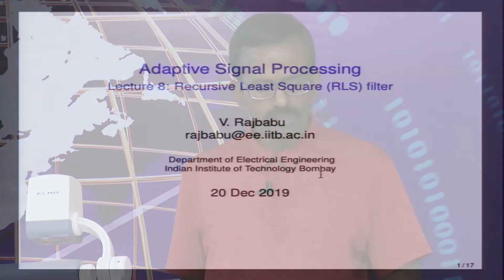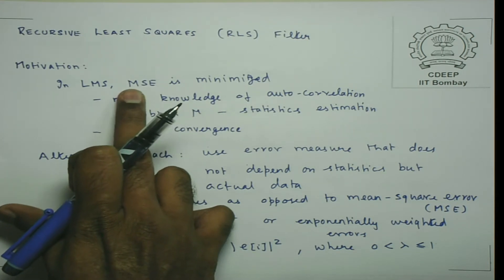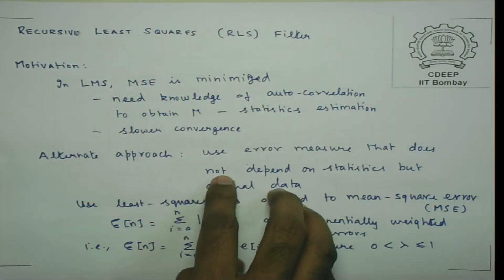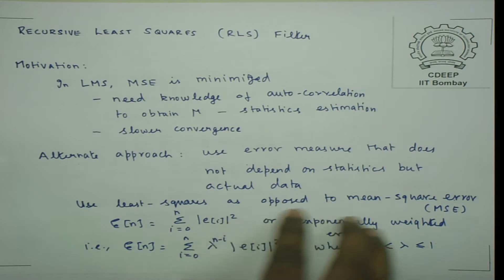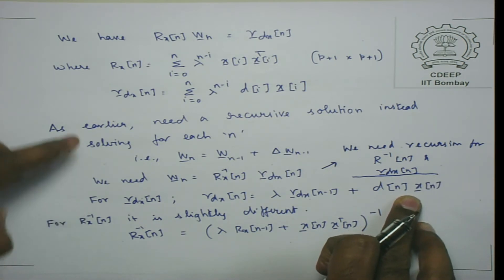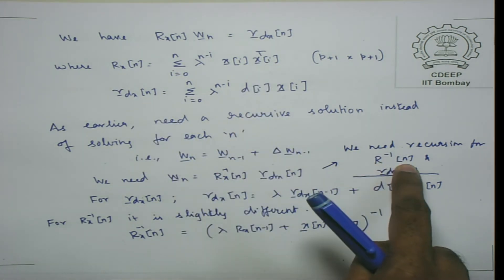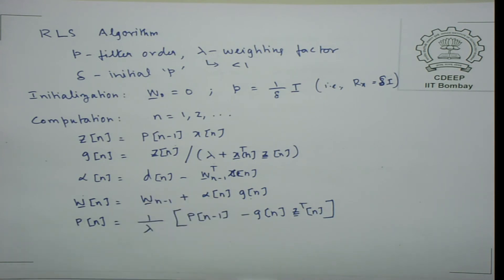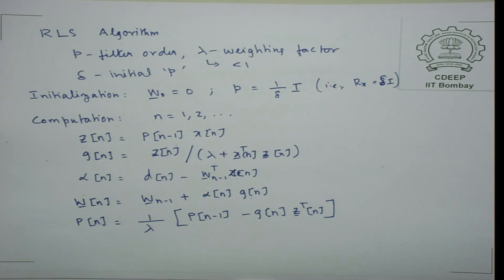Lec no 08